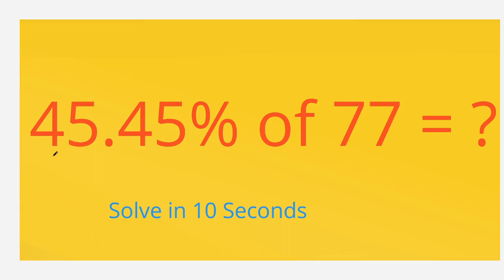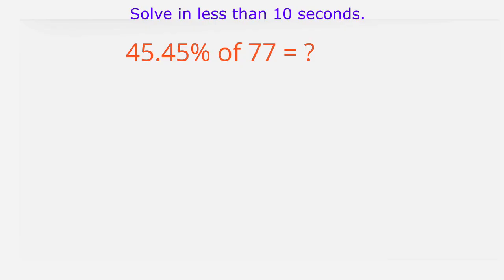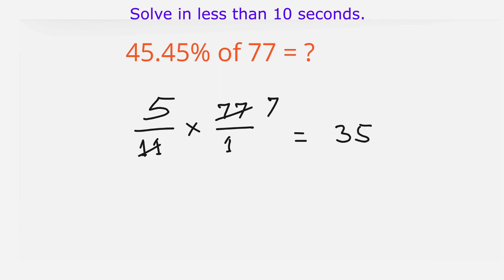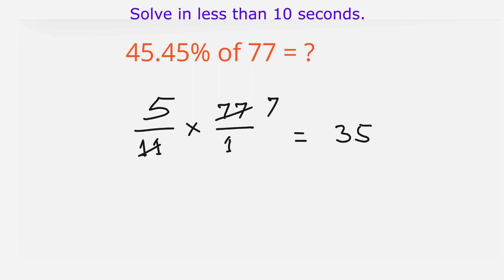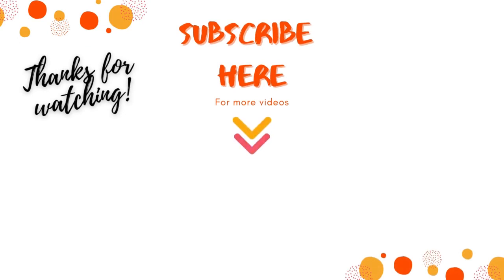45.45% of 77 = ?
45.45% of 77 = ?

This video explains -     37.5% of 96 = ?

All these topics covered in ' ' and which will be useful for all competitive exams like Banks, CAT, MBA,GRE, Job Interviews, placement tests etc.

If you have any questions or looking for any help on this topic.